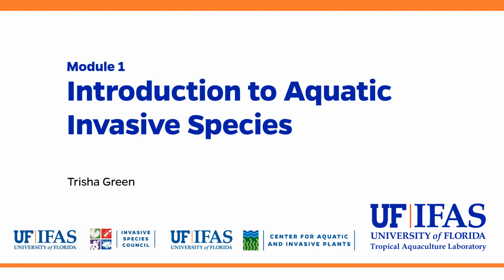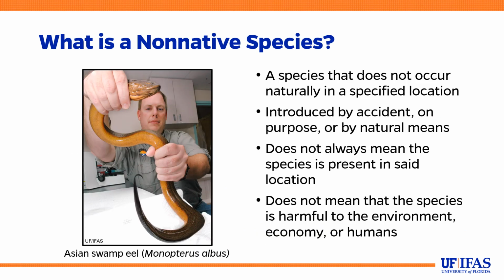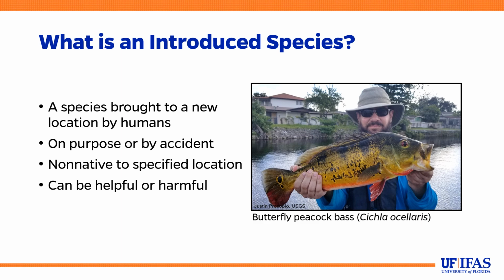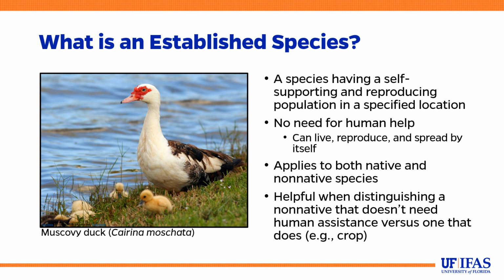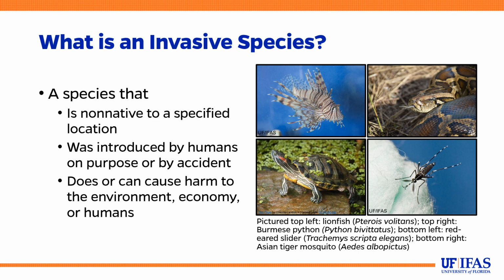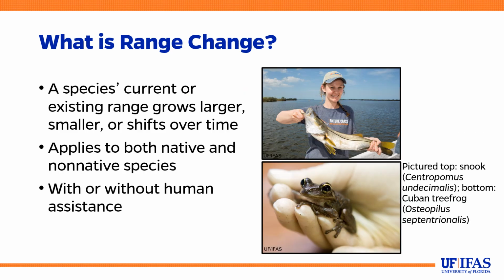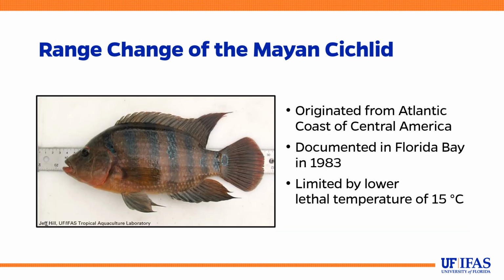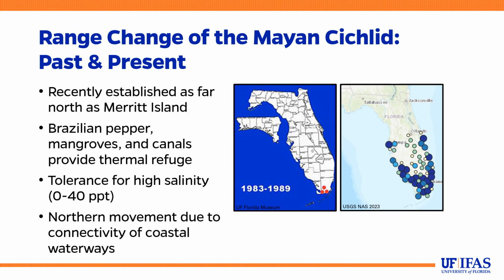Aquatic Invasive Species Module 1: Introduction to Aquatic Invasive Species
Aquatic Invasive Species Module 1, “Introduction to Aquatic Invasive Species”, reviews the seven terms used to describe a species within a certain area:  native, nonnative, introduced, established, invasive, nuisance, and range change.  This is the first of five aquatic invasive species training modules designed for educators, scientists, and extension agents to use for their various training, education, lesson planning, and science enrichment needs. The intended audience is 10+ years old.